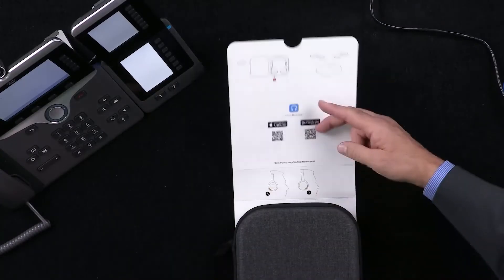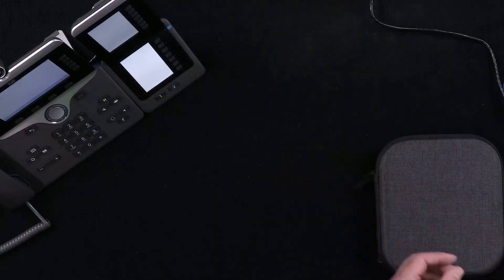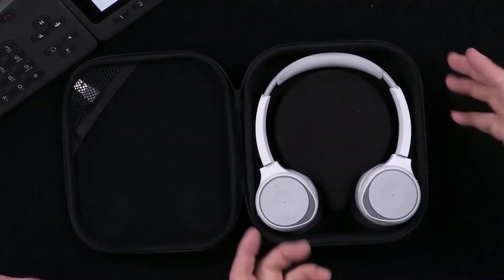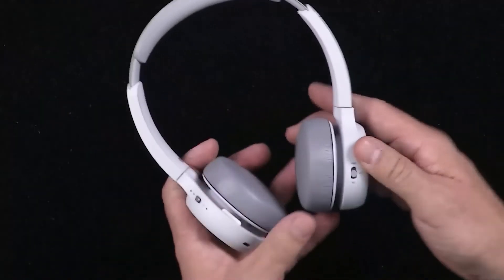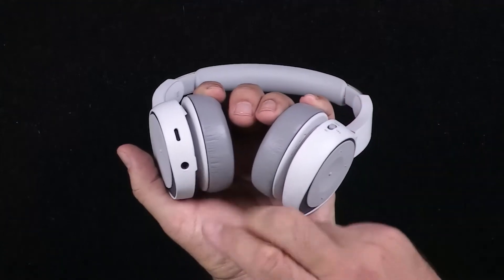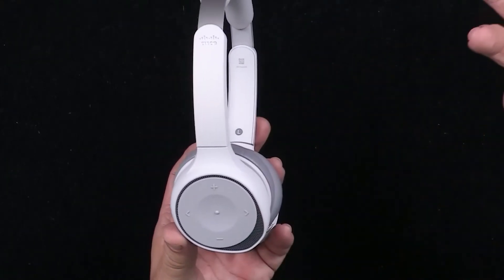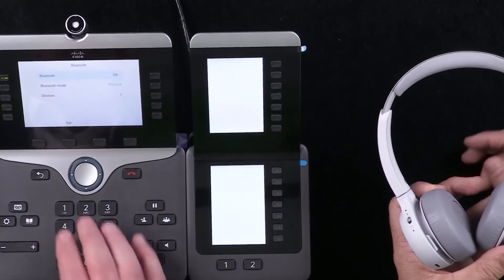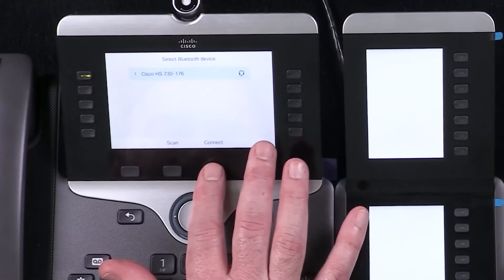Connecting your headset to a TIPT handset with Bluetooth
In this video, you'll learn how to connect your headset to the TIPT handset using Bluetooth

0:00 Introduction
0:06 Cisco Headset 730
0:14 Instructions
0:23 Right hand side indication
0:25 Right and wrong way to put the headset on
0:27 Instructions for device buttons
0:33 Device applications
1:13 Available colours
1:24 Features
2:43 Turning on the device
3:04 Getting Bluetooth functions on handset
3:20 Using the Bluetooth button
3:36 Connecting the headset
3:43 Using the headset